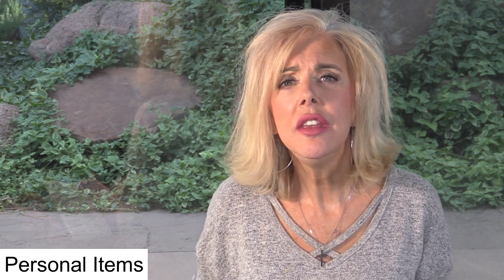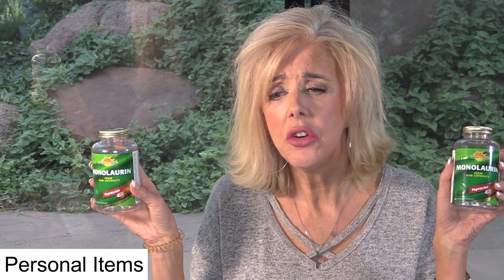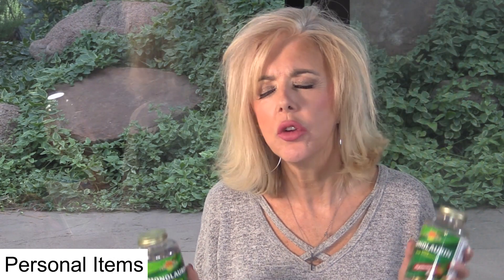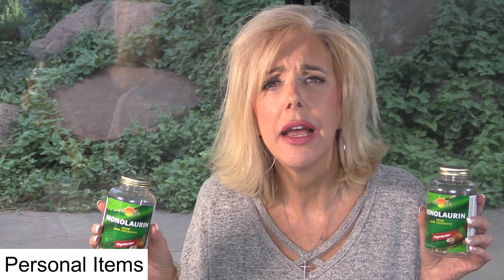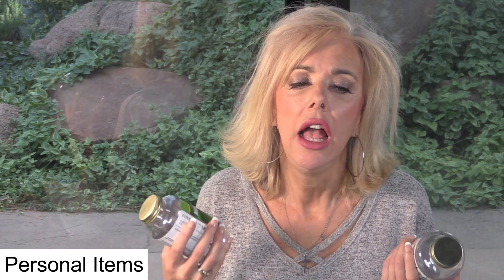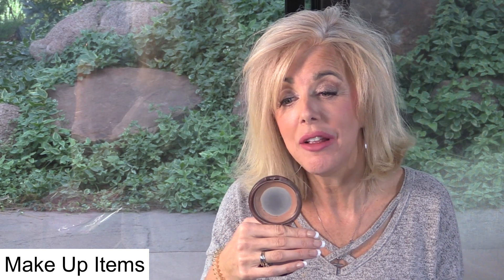October Empties Hair, Personal, Skin & Makeup Items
Videos Mentioned
Making My Own Vitamin C DIY VItamin C Serum + optional Hyaluronic Acid

Revlon Colorsilk 04 & 81

Salon Selectives Shampoo

O'Keefe's Working hands – would not repurchase

Astral Crème

The Ordinary Alpha Lipoic Acid – would not repurchase

Dermtlgy Vitamin C – would not purchase

Kirkland Towelettes – would not repurchase

Kiss Medium Everlasting French Nails

Physicians Formula Bronze Booster in Medium to Dark

Timestamps
0:00 Hair Items
0:52 Personal Items
1:41 Skin Care Items
3:51 Make-Up Items

Elle